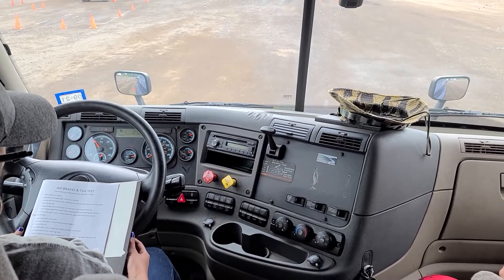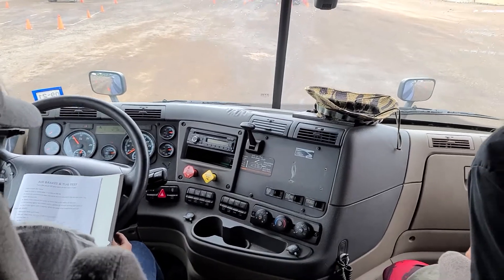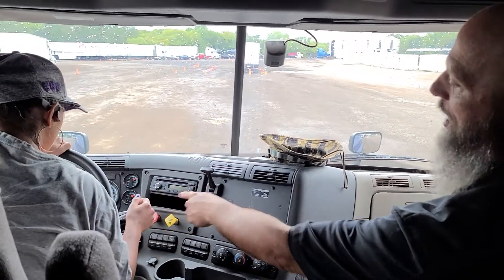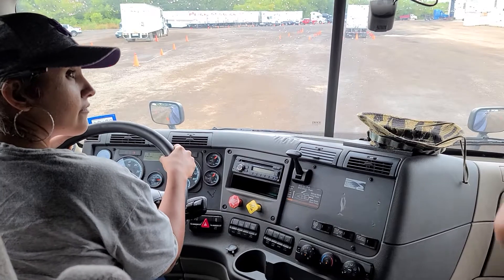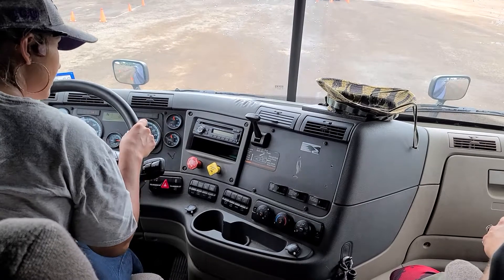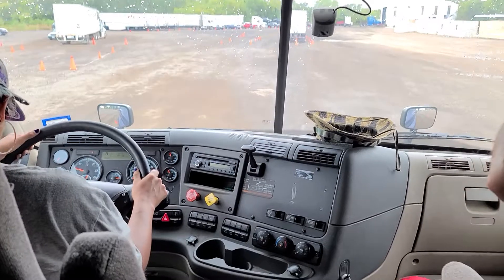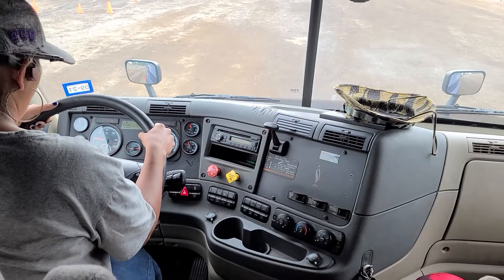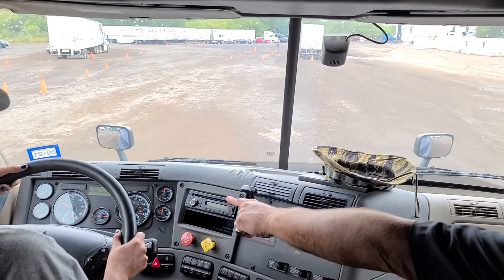On Track Trucking Yard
Day 2 In Cab Pretrip Inspection v2